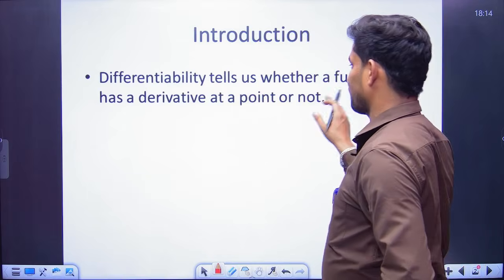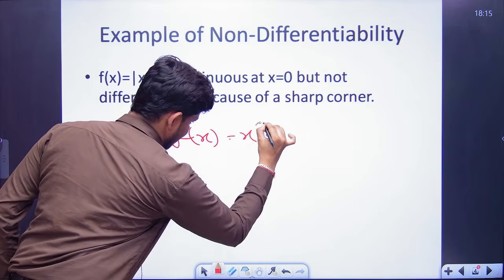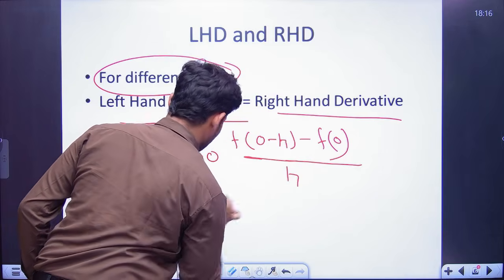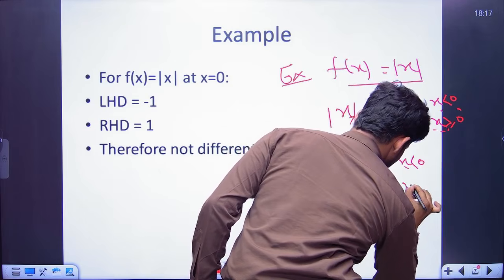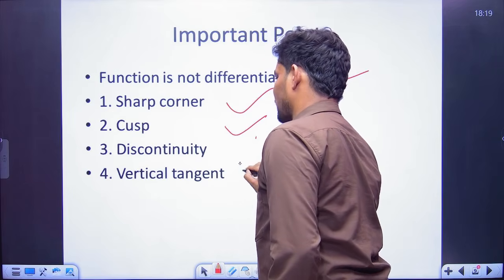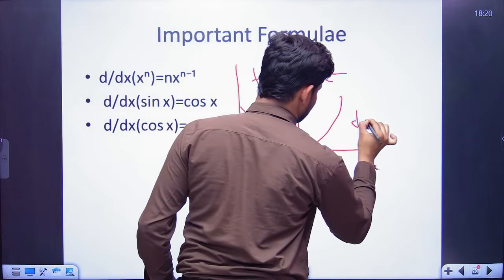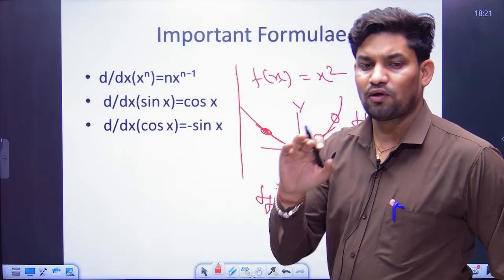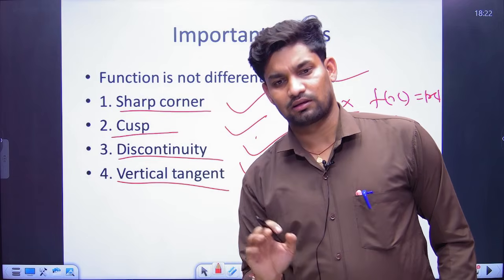DEMO VIDEO FOR MATHS CLASSES